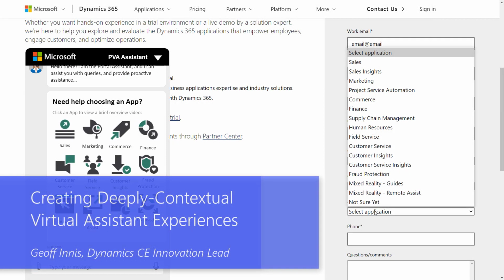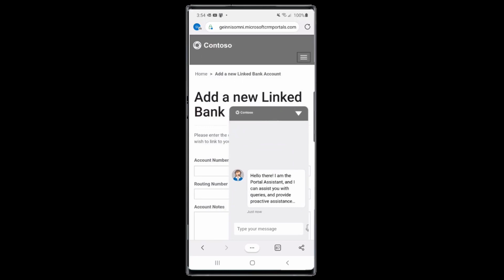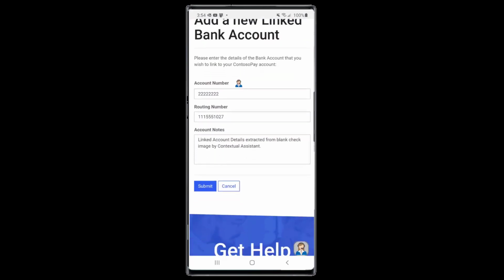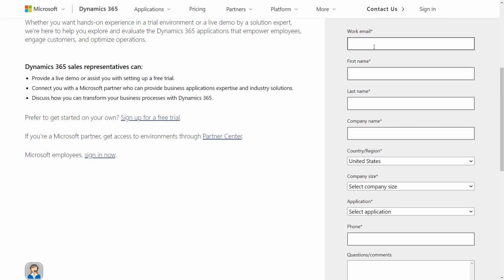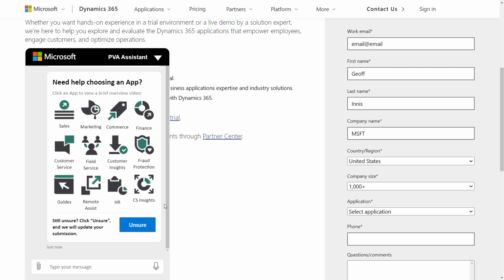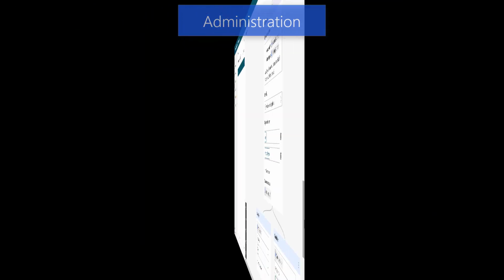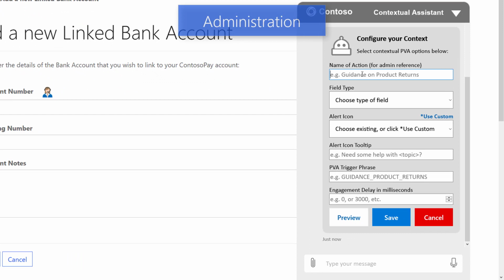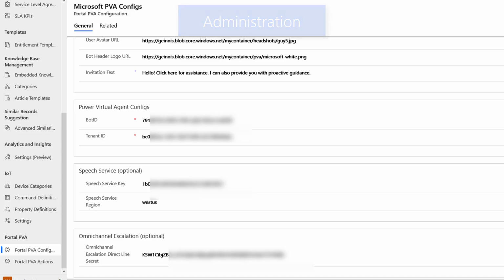Creating Deeply-Contextual Virtual Assistant Experiences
In this video, we see how we can leverage Microsoft's robust Conversational AI capabilities and the Power Platform to create deeply contextual virtual assistant experiences for end users, with highly relevant and powerful assistance embedded directly in the experience.

End-user experiences are augmented with bidirectionally-integrated Virtual Assistant engagement based on the context of what they are currently doing. In turn, Virtual Assistant outcomes are used to orchestrate the application that the assistant sits within, to drive impacts such as an increased conversions, streamlined service, and providing amazing customer experiences.